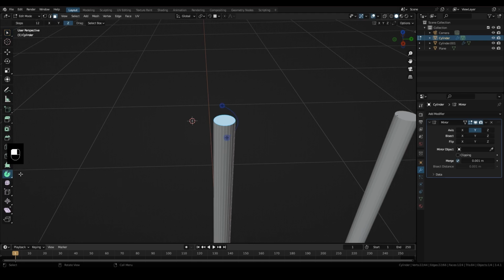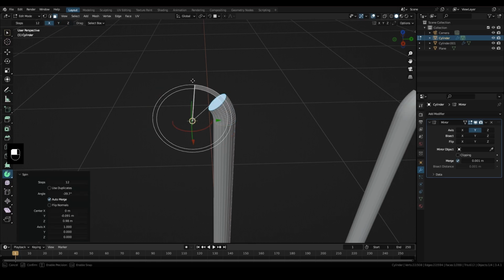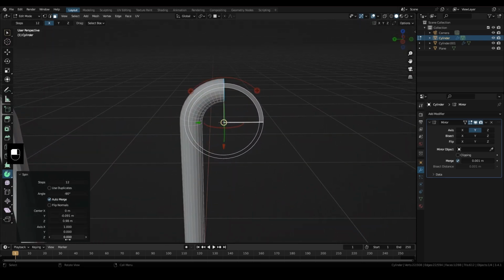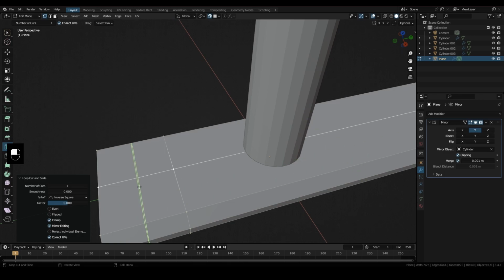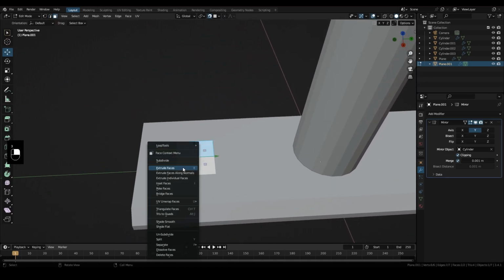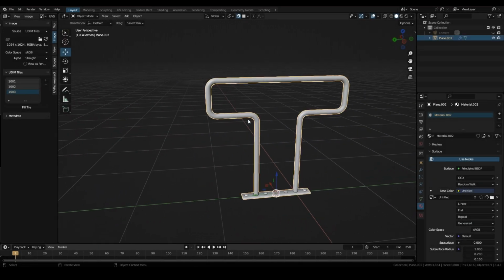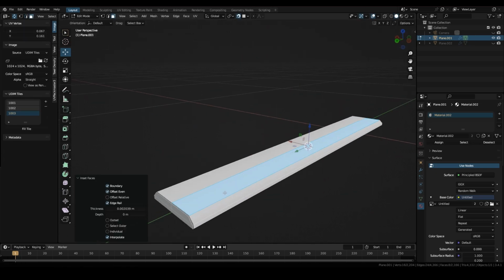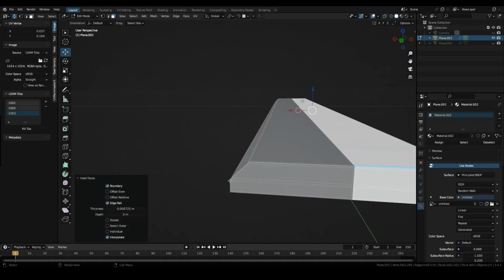Blender Environment Building Tools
Showcasing some of Blenders great tools you can use in your workflows!